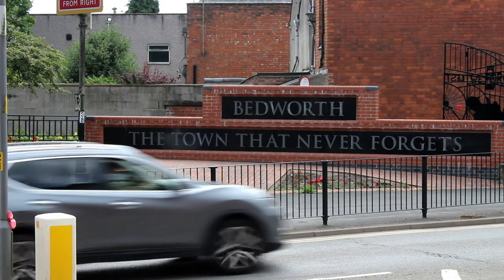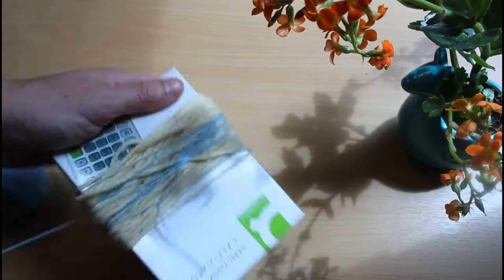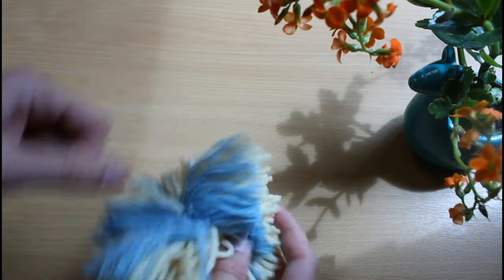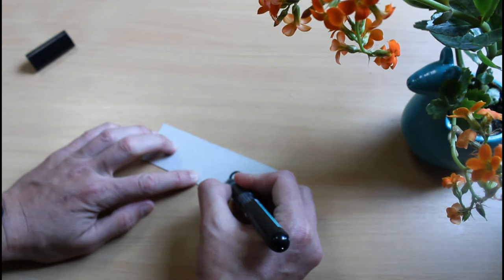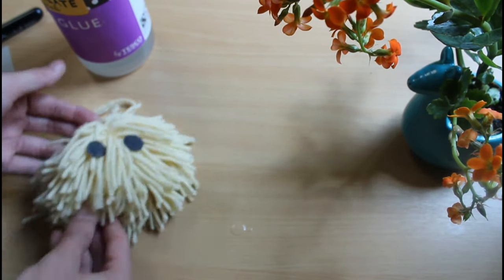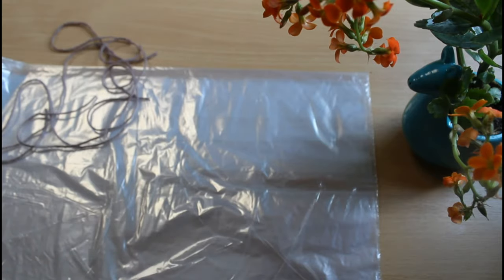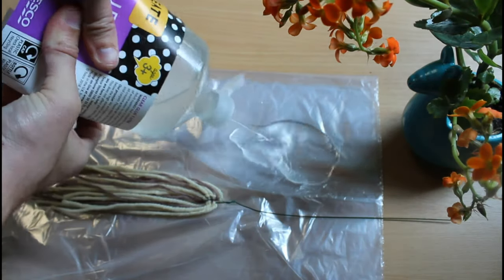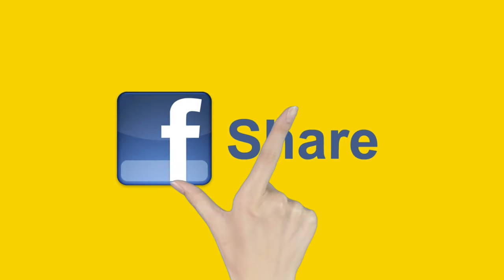Arts and Crafts - Using Wool I Pom Pom Key Rings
Arts and Crafts with Martin from People in Action.

In this video we are making pom pom key rings and wool feathers! Here's a list of materials you will need: pair of scissors, wool and something to wrap your wool around.

Keep watching and find this video's bonus craft round! Have fun!